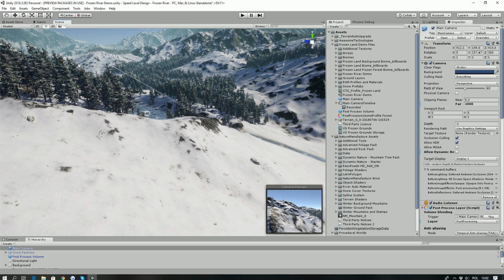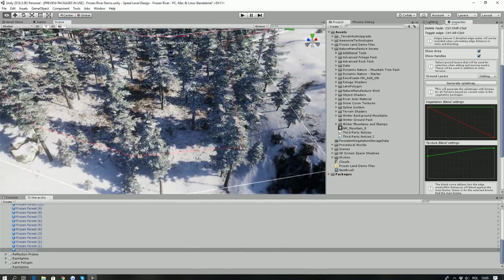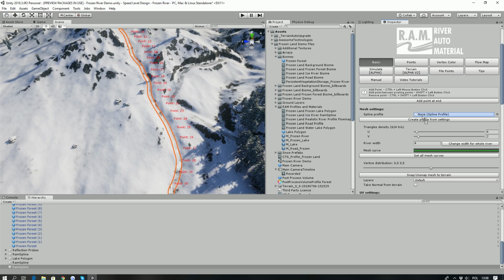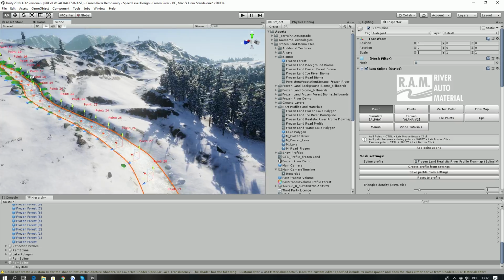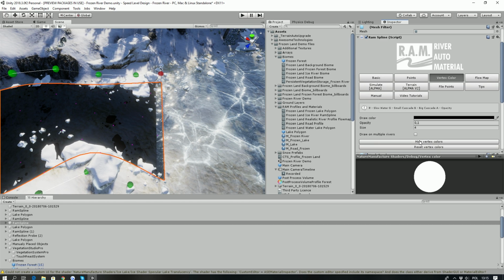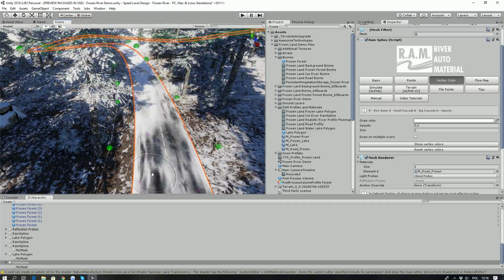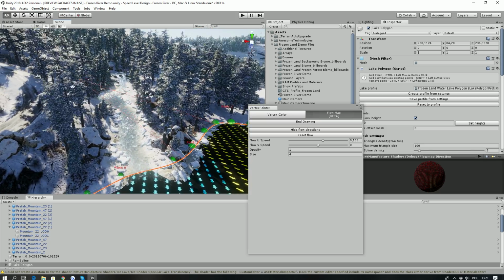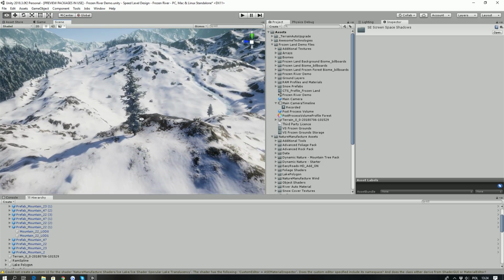Let's... NatureManufacture Frozen Lands & Vegetation Studio Pro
To run demo scene you need this  setup and assets:
- Unity 2018.3+ with post process 2.0 and deferred rendering setup.

To run demo you have to:
- create project at unity 2018.3+
- setup deferred rendering
- import post process 2.0 from package manager
- import all assets
- setup vegetation studio pro inside your project
- import our tutorial pack
- run frozen land demo scene
- set distance shadows to 1200 units and adjust  shadow cascades